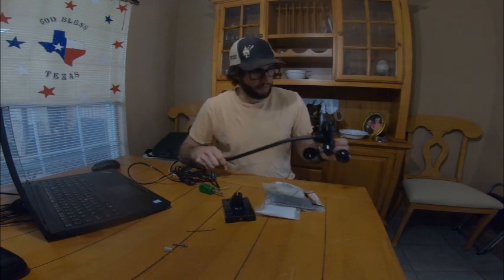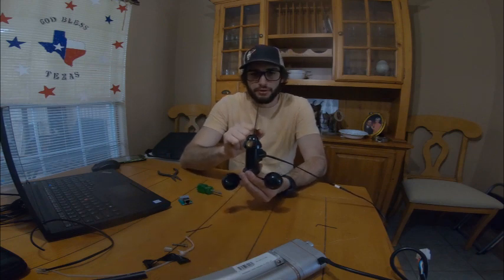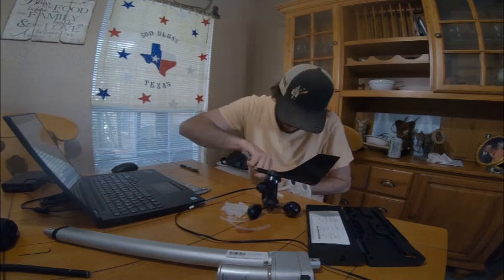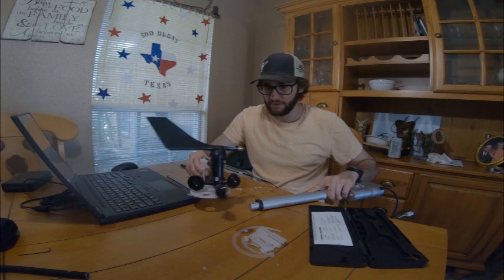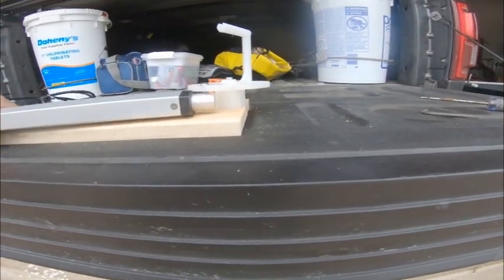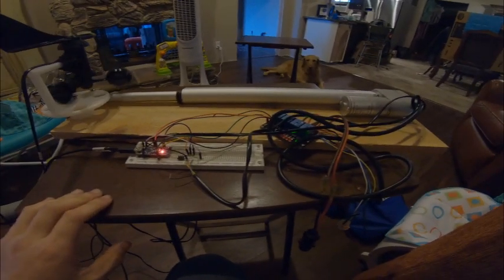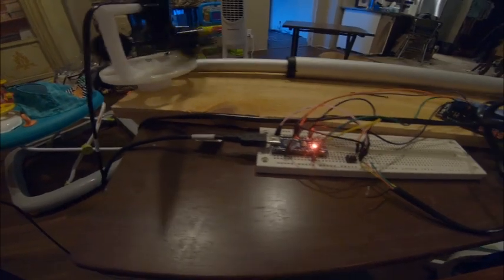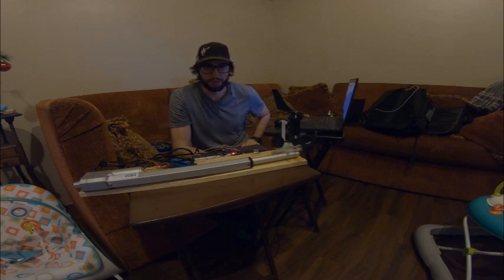DIY Arduino Sailboat Autopilot - Episode 2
On This Episode of New Salts I move on to the next phase of my DIY autopilot project. I 3D print a simulation setup for my annemometor based DIY Autopilot

 The system is built utilizing and Arduino Uno and a Davis weather station Anemometer. In future videos I will be building an android app using the MIT University app inventor to display the anemometer data and to serve as my interface to the autopilot system.

The Arduino Sketch (the code):

define EXTEND (6)
define RETRACT (5)
define AUTOPILOTENGAGED (12)
define AUTOPILOTREAD (11)
int RawVaneData ; // raw wind vane analog data from windvane
int RawWindDirection ; // raw wind direction 0-360
int CurrentWindDirection;
int VaneOffset =
0;
int AutoPilotHeading;
int SET = 0;
int AUTOPILOTSET;
int AUTOPILOTENGAGE;
int AUTOPILOTERROR;
void setup() {
pinMode(EXTEND, OUTPUT);
pinMode(RETRACT, OUTPUT);
pinMode(AUTOPILOTENGAGED , INPUT);
pinMode(AUTOPILOTREAD , INPUT);
Serial.begin(9600);
digitalWrite(RETRACT, HIGH);
digitalWrite(EXTEND,HIGH);

void loop() {
  // put your main code here, to run repeatedly:
  AUTOPILOTSET = digitalRead(AUTOPILOTREAD);
  AUTOPILOTENGAGE = digitalRead(AUTOPILOTENGAGED);
  RawVaneData = analogRead(A0);
//  Serial.print("RAW VANE DATA : ");
// Serial.println(RawVaneData);
  RawWindDirection = map(RawVaneData, 0, 1023, 0, 360);
//  Serial.print("RAW WIND DIRECTION : ");
//  Serial.println(RawWindDirection);
  CurrentWindDirection = RawWindDirection + VaneOffset;
if(CurrentWindDirection &gt 360 ){
CurrentWindDirection = CurrentWindDirection - 360  ;
if(CurrentWindDirection $It 0 ){
CurrentWindDirection = CurrentWindDirection + 360 ;
Serial.print("CURRENT WIND DIRECTION : ");
Serial.println(CurrentWindDirection);

if (AUTOPILOTSET == HIGH ){
AutoPilotHeading = CurrentWindDirection ;
  Serial.print("AUTO PILOT HEADING SET :   ");
  Serial.println(AutoPilotHeading);
  SET = 5;
//if (AUTOPILOTSET == LOW && SET == 5){
//  AutoPilotHeading = "" ;
//  SET = 0;
//  Serial.print("AUTO PILOT HEADING NULL:   ");
//  Serial.println(AutoPilotHeading);
Serial.println("LOOP");

AUTOPILOTERROR = abs(AutoPilotHeading - CurrentWindDirection);
Serial.print ("AUTOPILOTERROR:    ");
Serial.println(AUTOPILOTERROR);

if (AUTOPILOTENGAGE == HIGH && CurrentWindDirection &gt AutoPilotHeading){
  digitalWrite (RETRACT, LOW);
  digitalWrite(EXTEND,HIGH);
if(AUTOPILOTENGAGE == HIGH && CurrentWindDirection &It AutoPilotHeading){
  digitalWrite(EXTEND,LOW);
  digitalWrite(RETRACT,HIGH);
if(AUTOPILOTENGAGE == HIGH && AUTOPILOTERROR &It = 2  ){
     digitalWrite(EXTEND,HIGH);
  digitalWrite(RETRACT,HIGH);

if(AUTOPILOTENGAGE == LOW){
  digitalWrite(EXTEND,HIGH);
  digitalWrite(RETRACT,HIGH);

New Salts INTRO: Track:
Poolside — LiQWYD [Audio Library Release] Music provided by Audio Library Plus Watch: youtu.be/ROh5Uc9P39o Free Download / Stream 🎵 Track Info: Title: Poolside by LiQWYD Genre and Mood: Dance & Electronic + Happy License: Royalty free music for YouTube, Facebook and Instagram videos giving the appropriate credit.

 Similar Channels you should check out!
Sailing La Vagabonde
9to5less 9 to 5 less
 Project Atticus
Sailing Doodles
Millenial Falcon
SV Delos